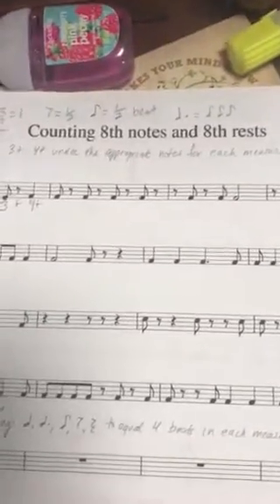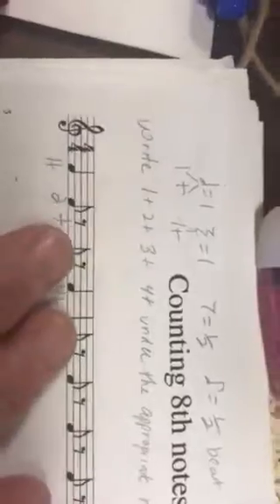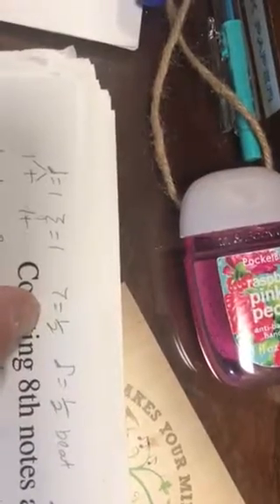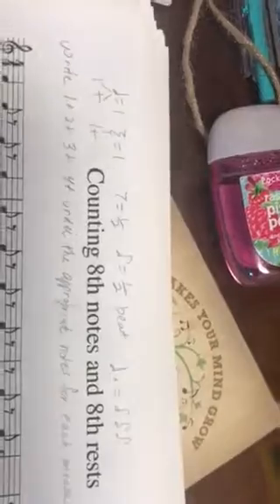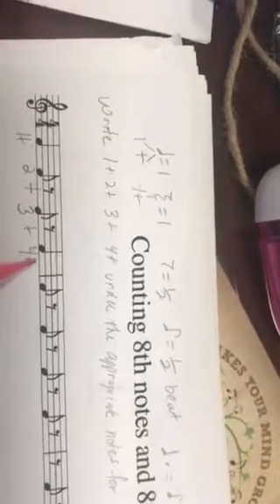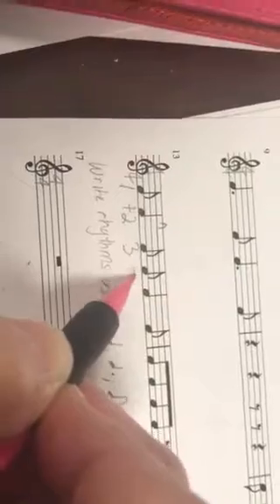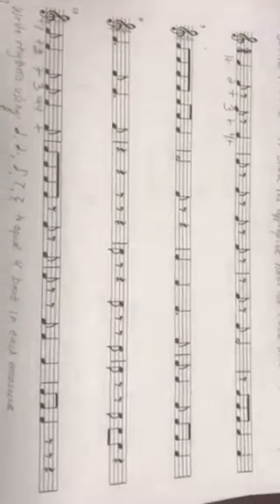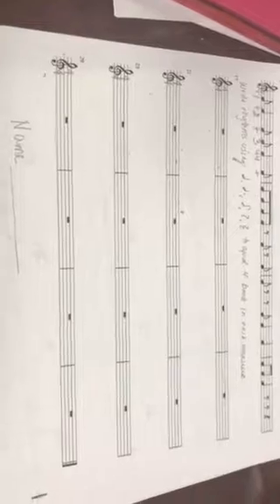How to Count 8th notes and 8th rests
Compatible with 4/4 worksheet